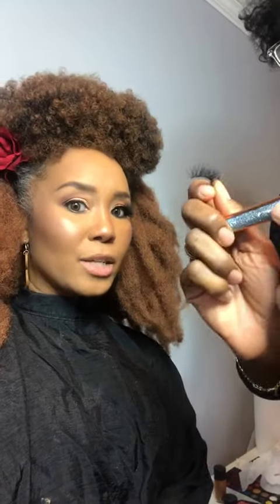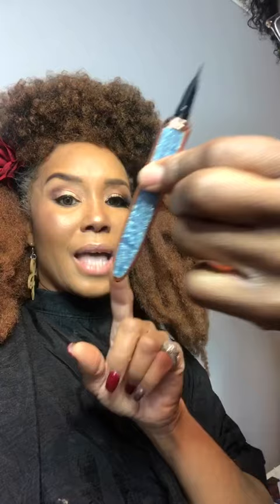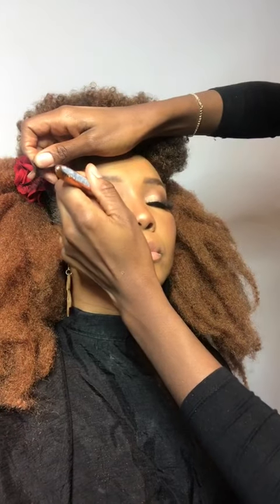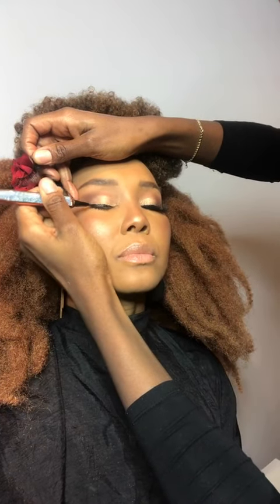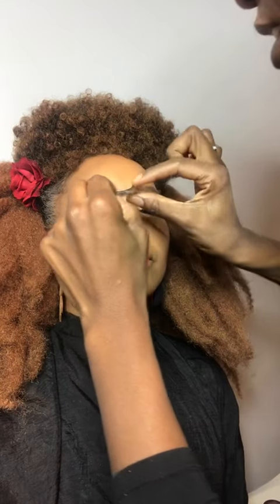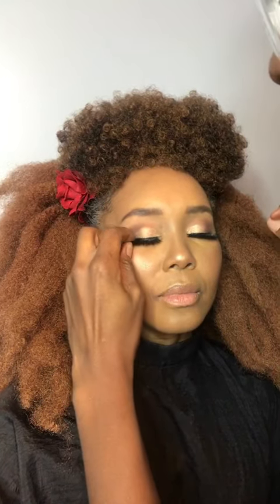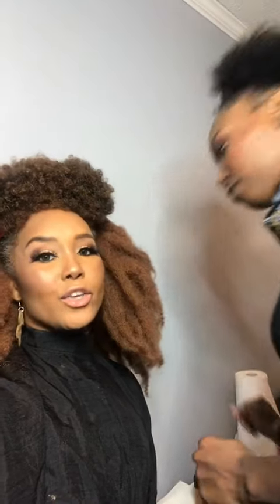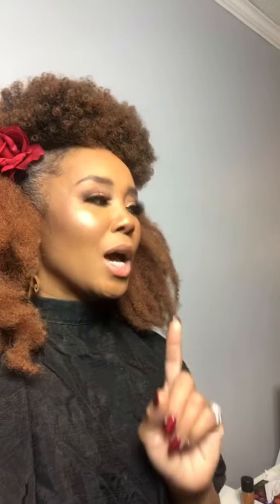Top Model Coach shares eyelash magic 2 in 1 glue liner bts with MSDENISHIA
A must have Beauty Product for every Women who wears eye lashes! You need this in your makeupkit Watch how to use this super quick 2 in 1 lash glue and liner.